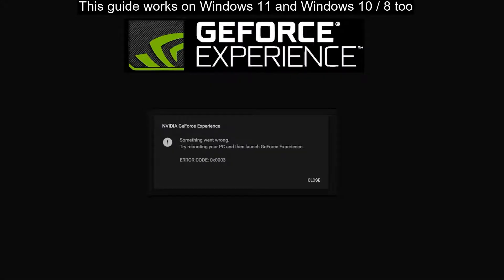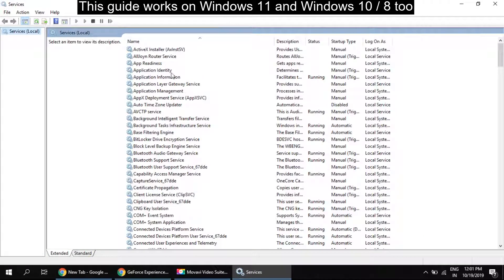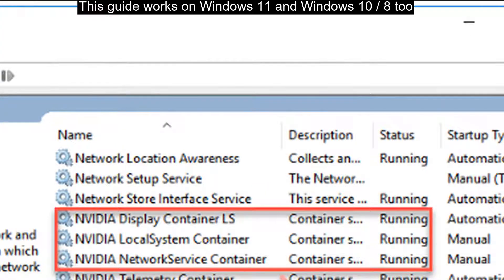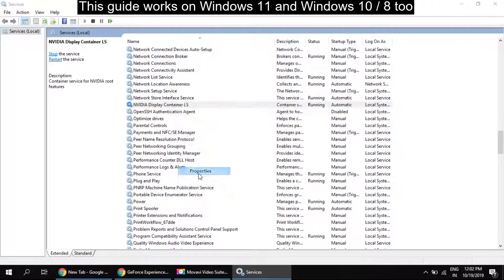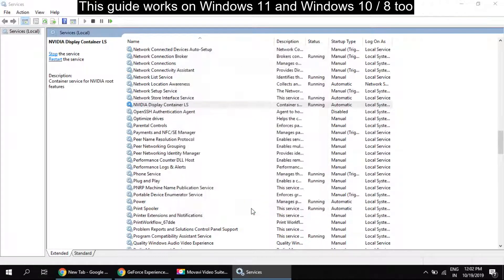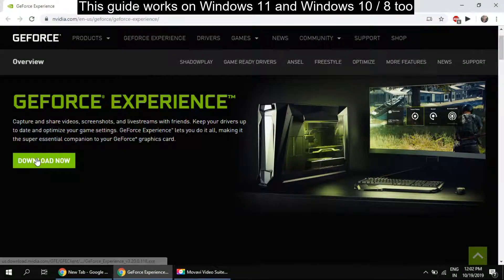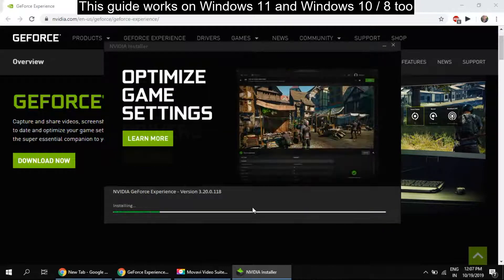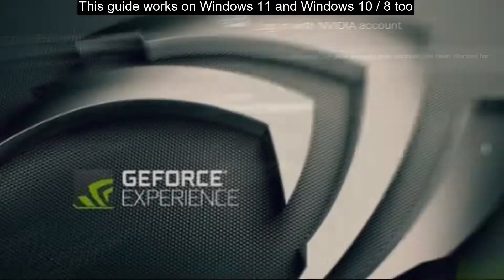Fix 0x0003 nvidia geforce experience error code 0x0003 in Windows 11